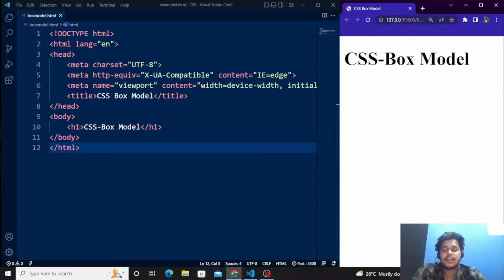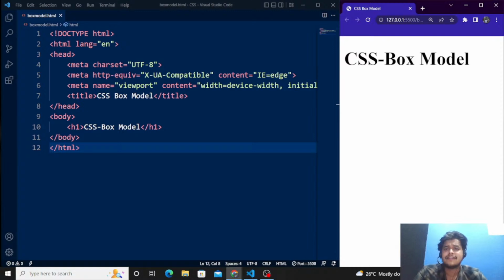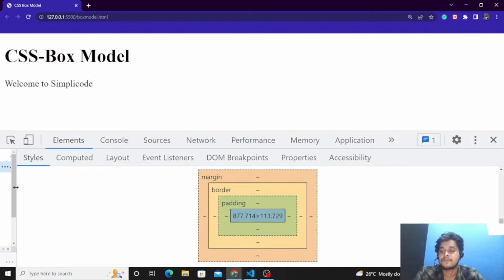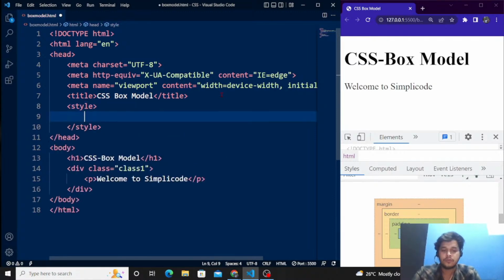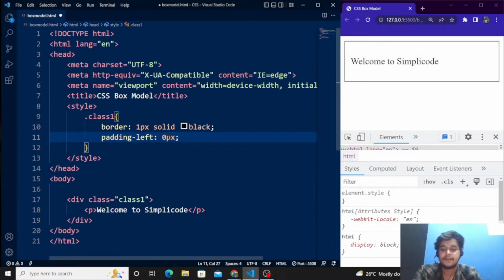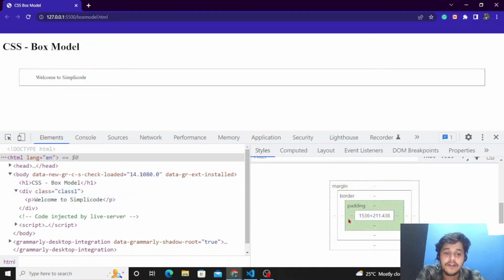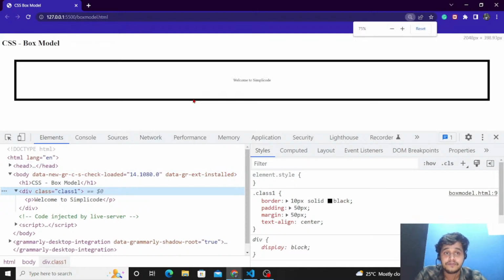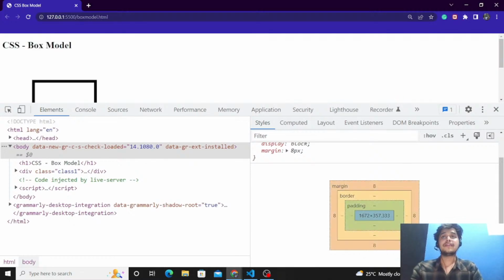🔥CSS Box Model | CSS Box Model Tutorial | CSS Tutorial for Beginners | 2022 | SimpliCode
This video is based on CSS Box models. This video will teach about the CSS Box Model and Its different properties and how Box Model plays a significant role in web page layout. In detail. Along with this, we will also try to understand the box model by inspecting the element on the page

Skills Covered:
✅ Agile
✅ HTML
✅ CSS
✅ HTTP
✅ Express.js